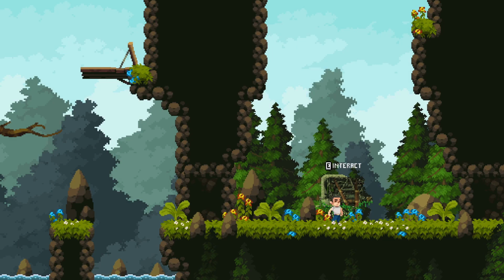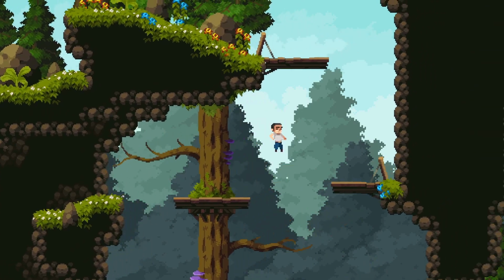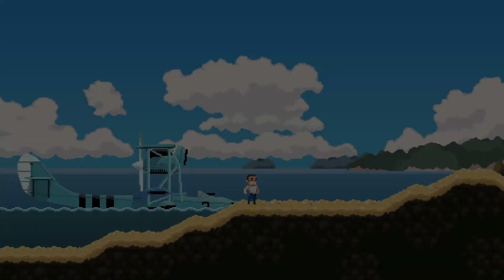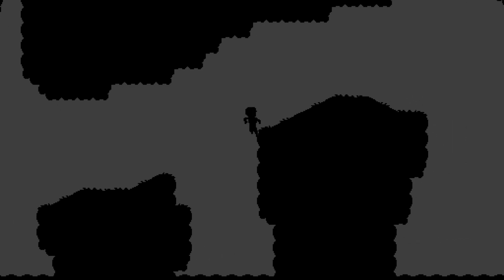Fig's First Flight Adaptive Score Analysis